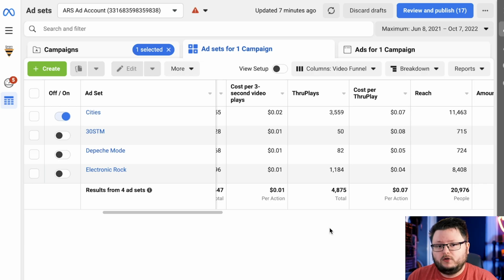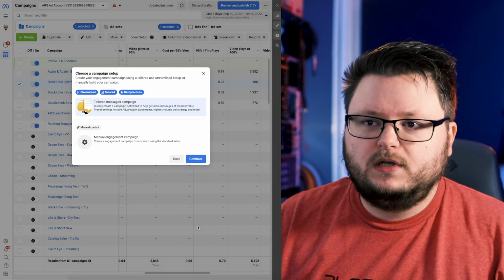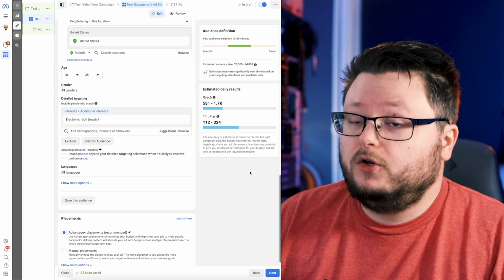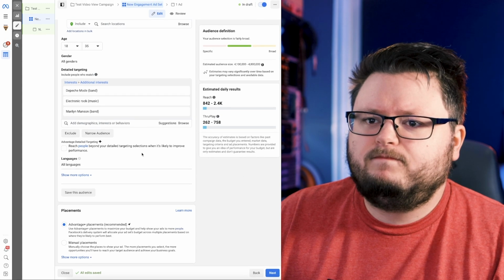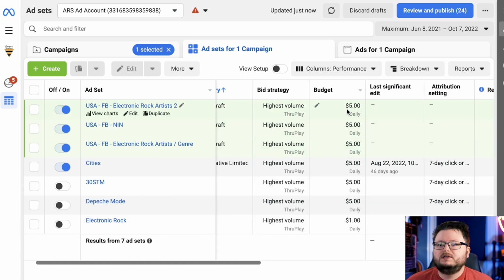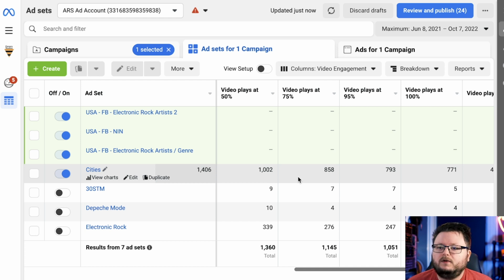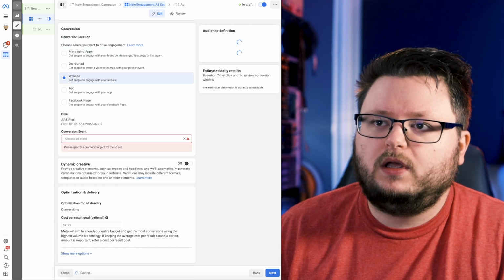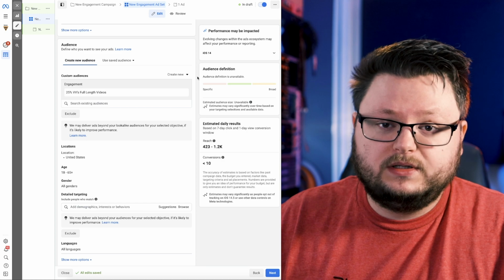Facebook Ads For Music Artists \\ Finding Fans Online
Learn how to run a Facebook ad campaign that finds actual fans of your music, and allows you to separate people by how much they like your song. To do these we're using a video view campaign and a full-length video, ideally a performance video. This is essentially what Indepreneur calls their "Fan Finder" campaign.